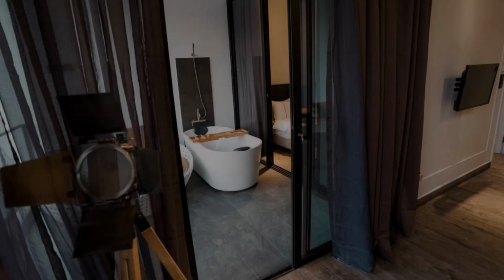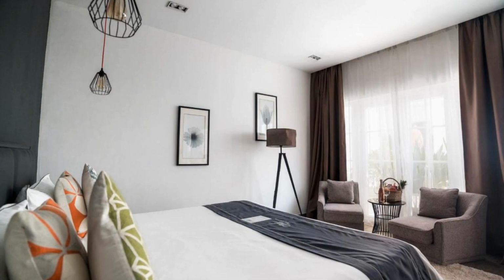White Boutique Hotel and Residences, Sihanoukville, Cambodia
About Property:
You're eligible for a Genius discount at White Boutique Hotel and Residences! To save at this property, all you have to do is sign in.
Set peacefully on Otres 2 Beach in Sihanoukville, White Boutique Hotel and Residences offers colonial-style accommodation with views of the Gulf of Siam. The hotel features an outdoor swimming pool made of natural quartz and andesite stones. Guests can enjoy a modern gym, relaxing massages and weekly activities such as live...
Property Type: Hotel
Address: Marina Road, Otres 2, Sihanoukville, Cambodia, Sihanoukville, Cambodia
Searching For
1. White Boutique Hotel and Residences - Sihanoukville - Cambodia
2. White Boutique Hotel and Residences - Sihanoukville - Cambodia Address
3. White Boutique Hotel and Residences - Sihanoukville - Cambodia Rooms
4. White Boutique Hotel and Residences - Sihanoukville - Cambodia Amenities
5. White Boutique Hotel and Residences - Sihanoukville - Cambodia Offers and Deals
Audio Credit:
Track Title: Blank Slate
Artist: VYEN